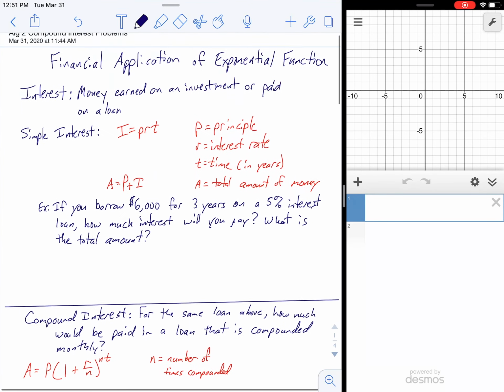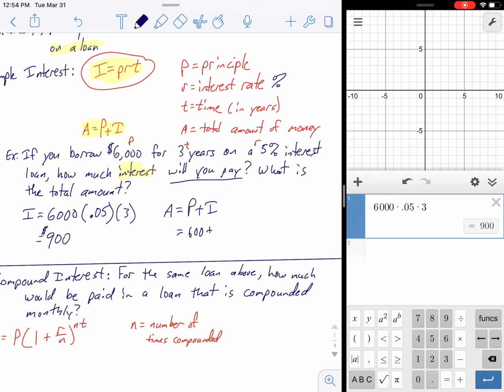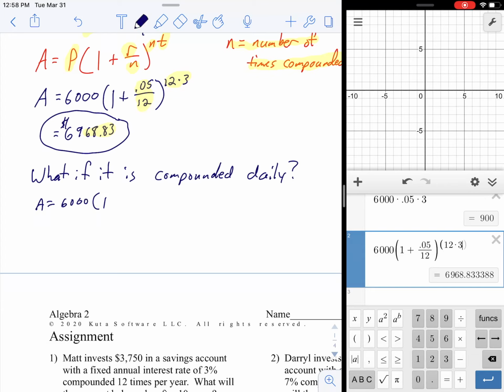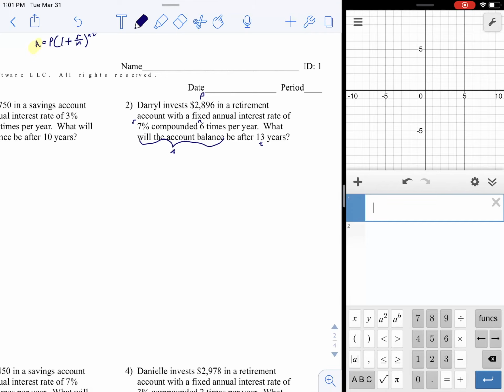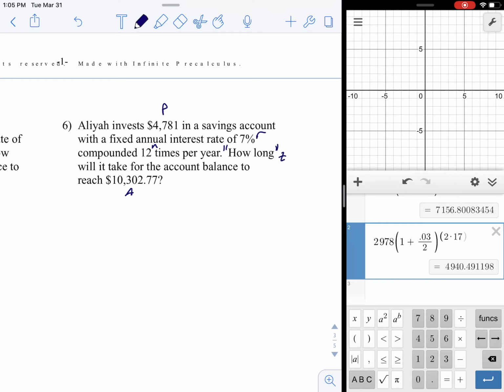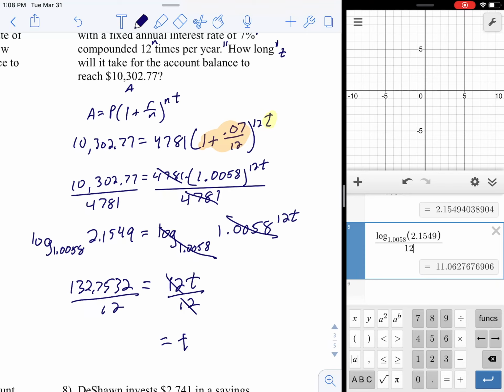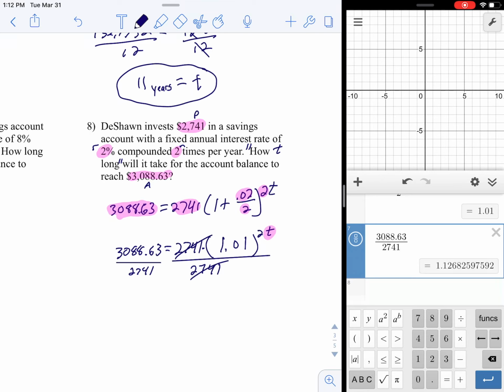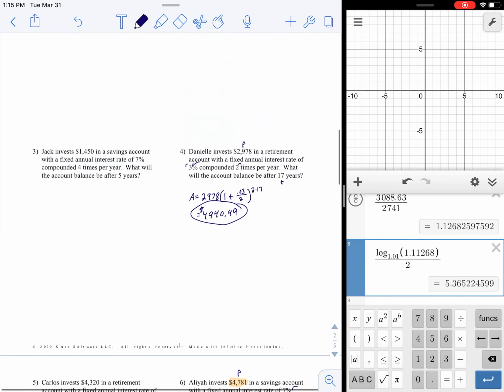Application of exponential equations